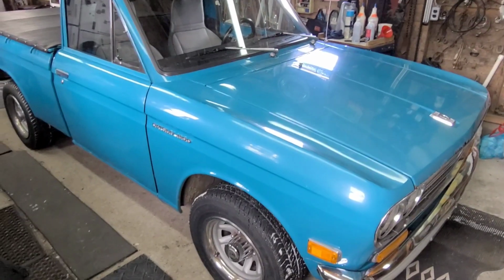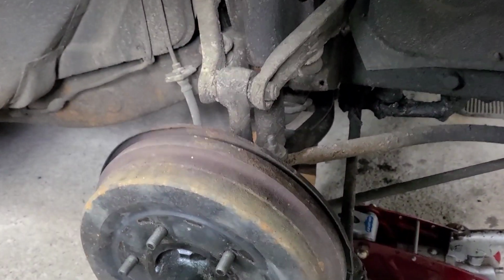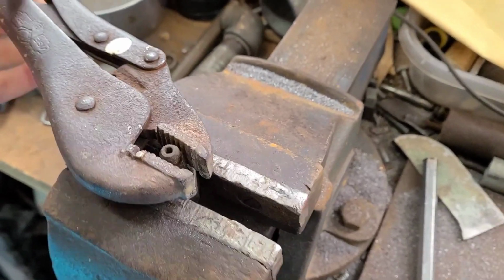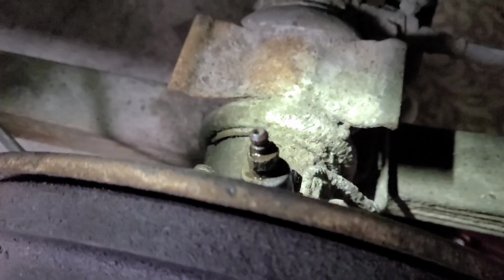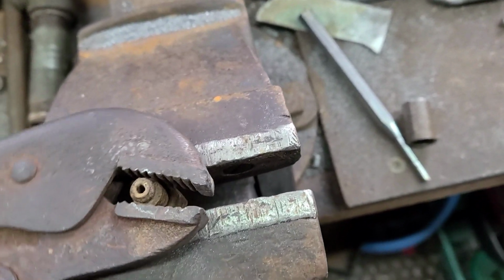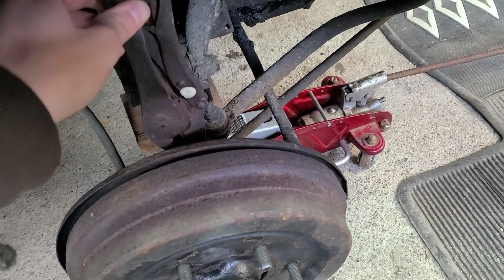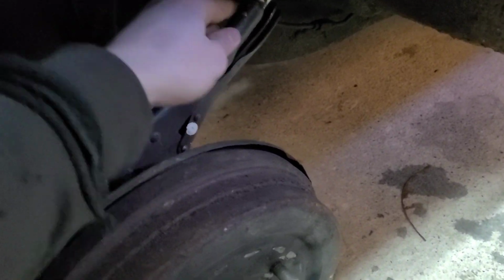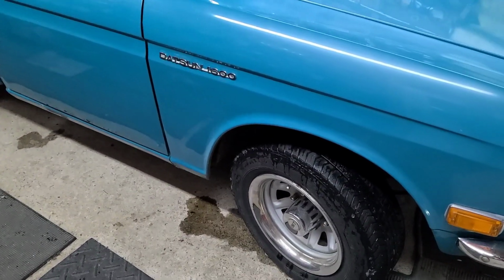Fixing the Datsun's brakes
Working on the Datsun's brakes, and trying to find out why they stopped working.